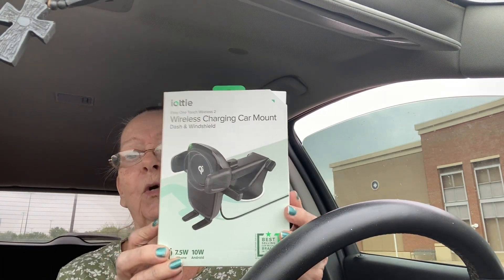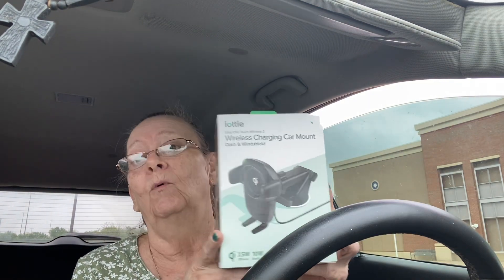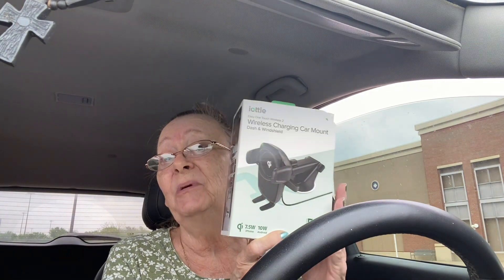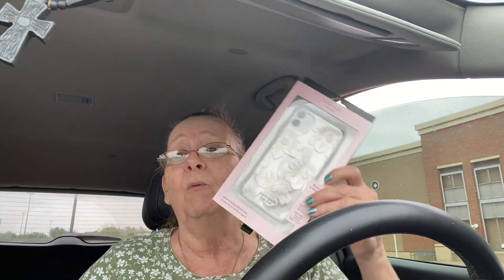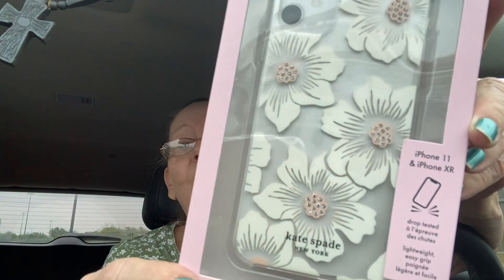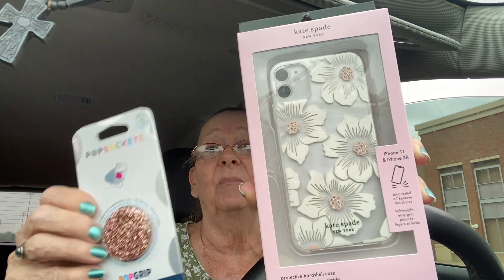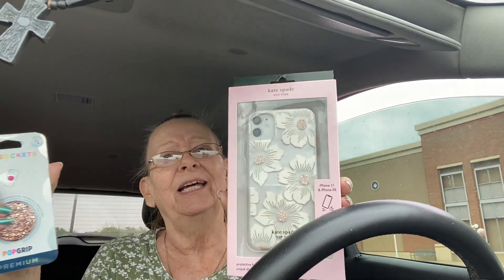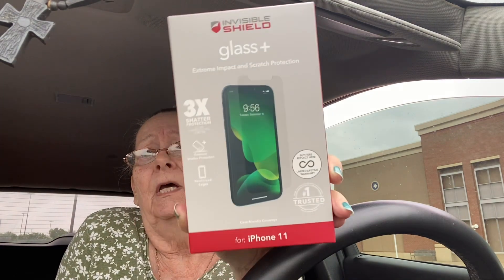I went to Best Buy and upgraded cell phone supply